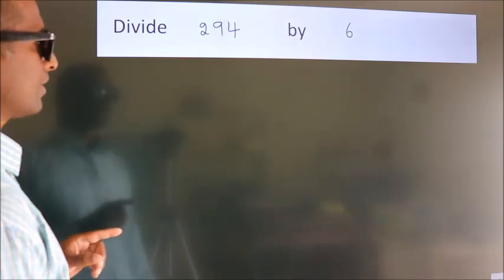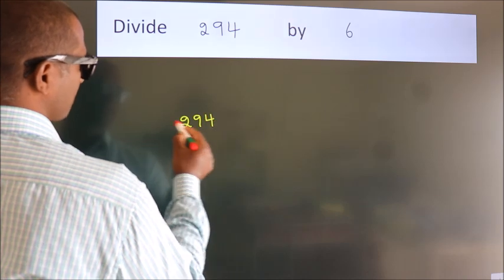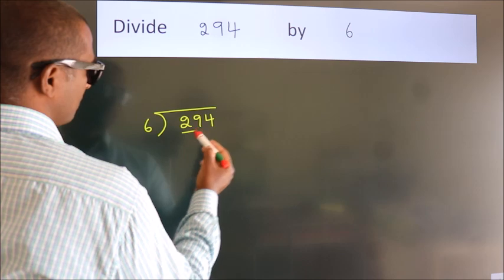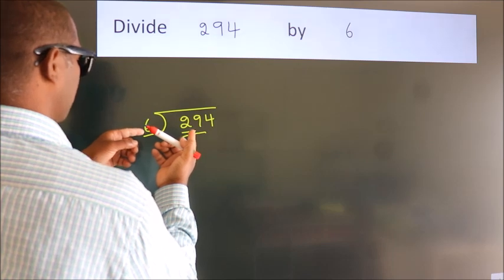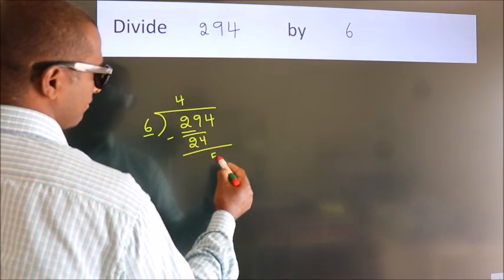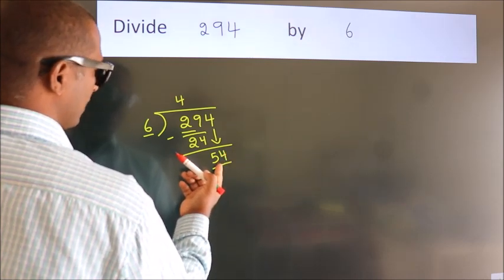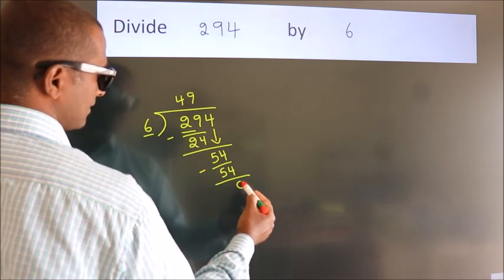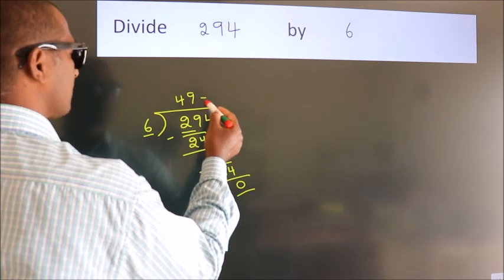Divide 294 by 6 Divide completely